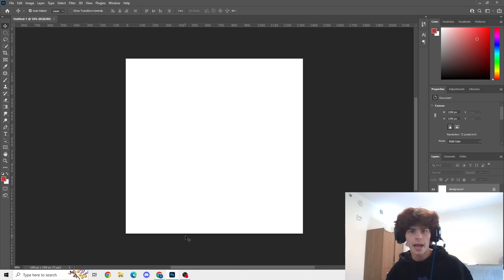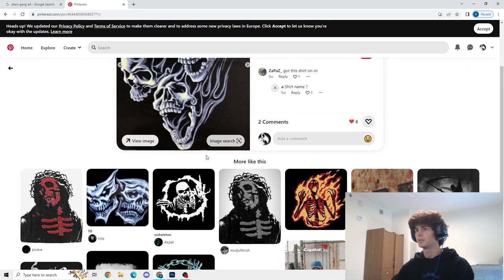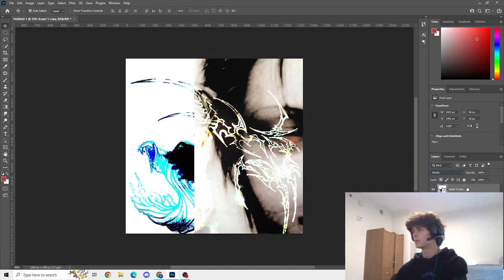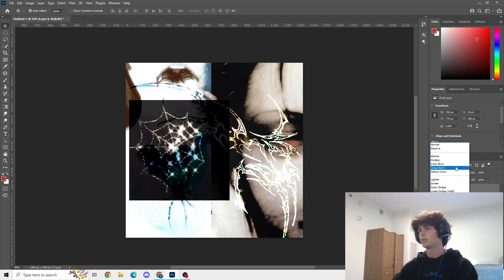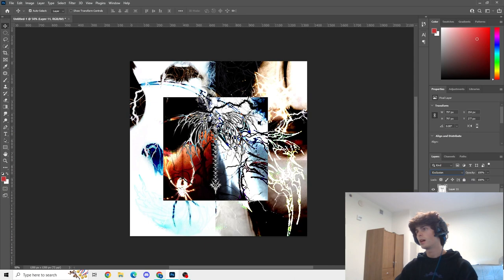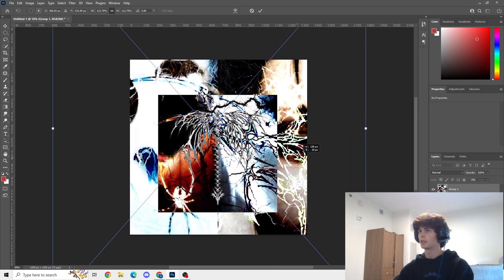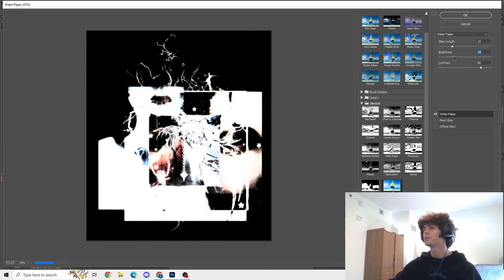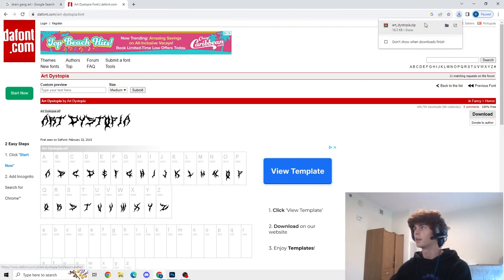Making Hyperpop/Drain Gang/Y2K Inspired Graphic (Photoshop)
just wanted to document my creative process while making a hyperpop/drain gang/y2k inspired graphic. i hope everyone enjoys!